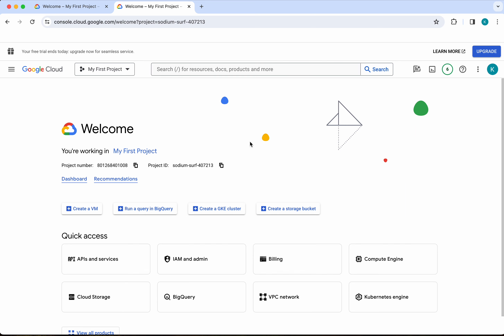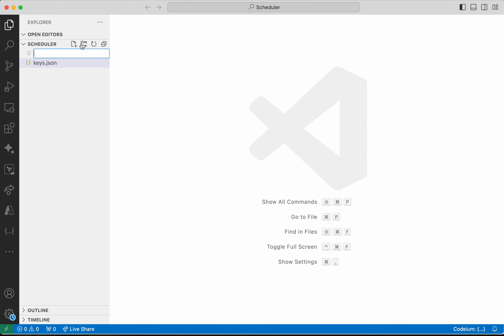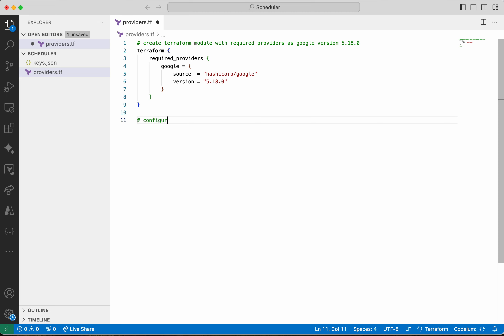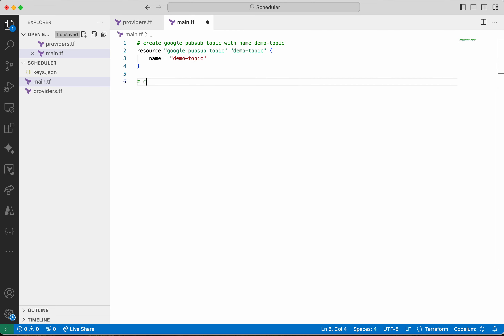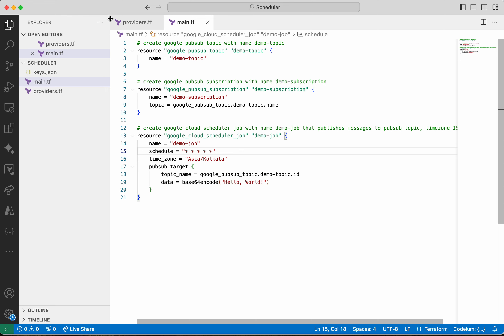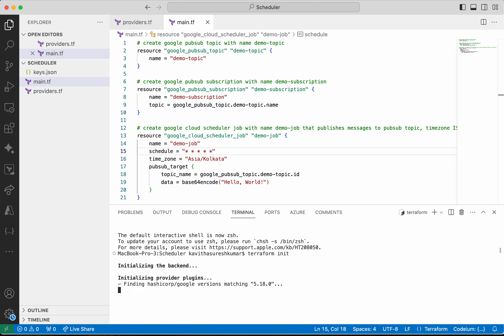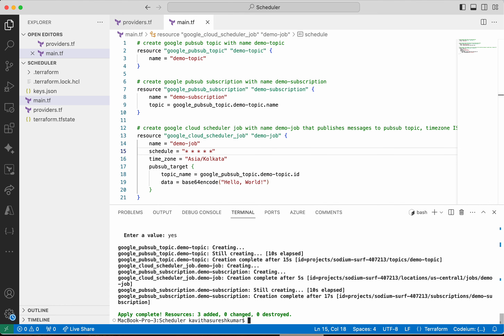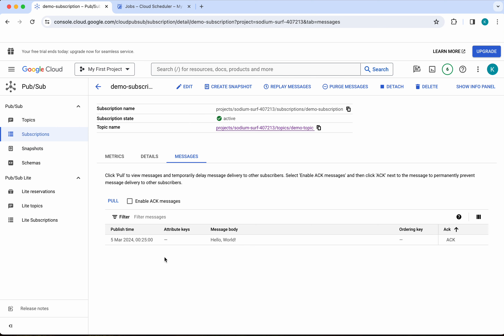Codeium: Generate terraform code to create Scheduler Job to Publish messages to PubSub Topic in GCP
In this video, you will learn how to generate terraform code to create Pub/Sub topic, subscriptions and Cloud Scheduler Job that publishes messages to Pub/Sub topic with the help of Codeium